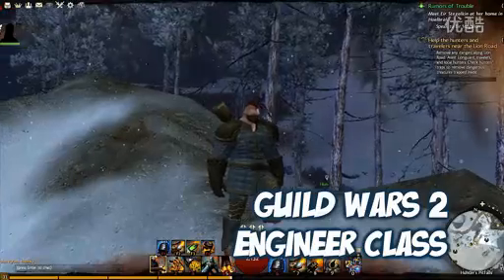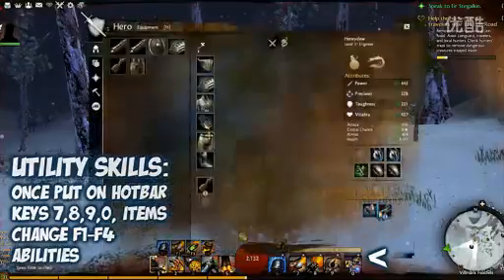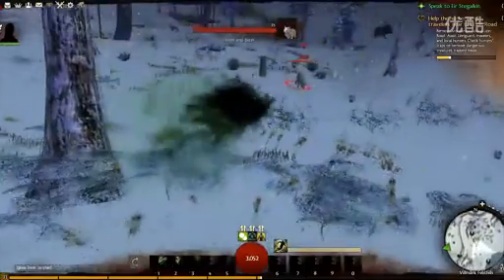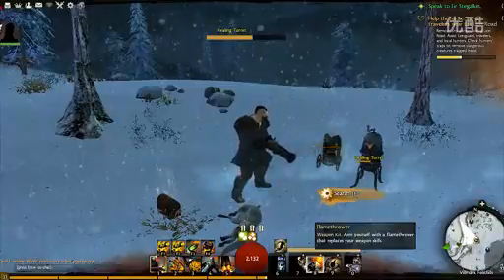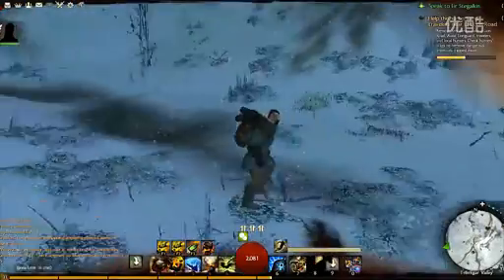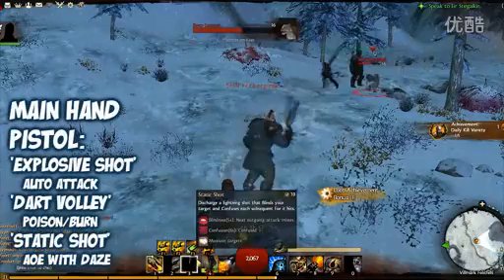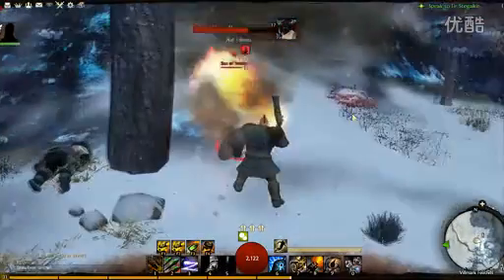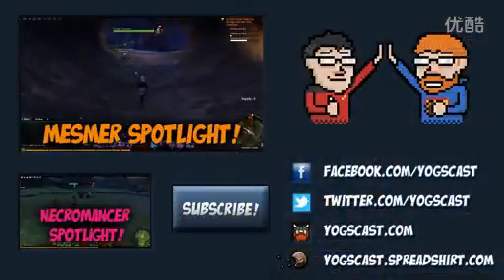From youtubeyogscast Guild Wars 2 Guild Wars 2 video season twelfth episode